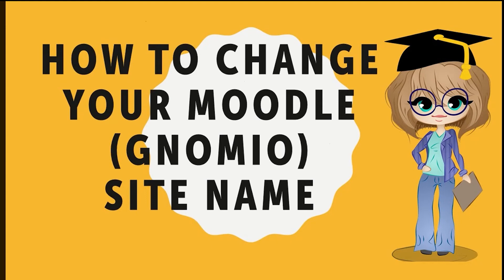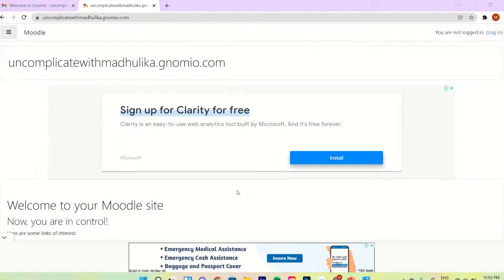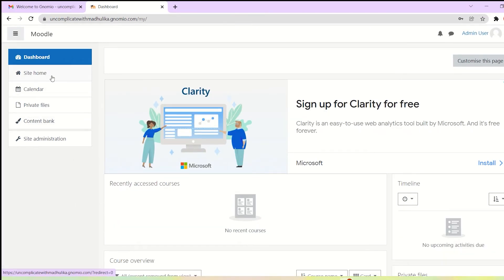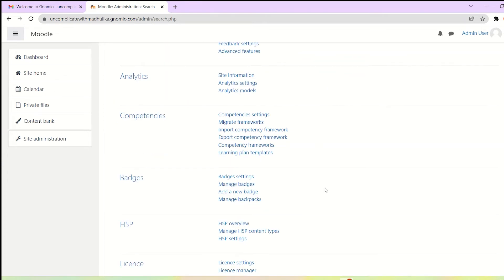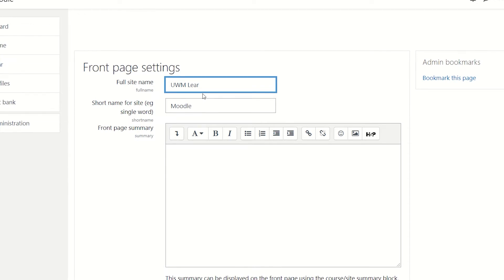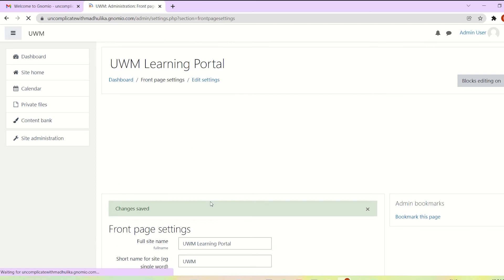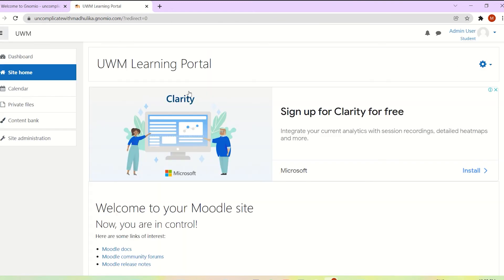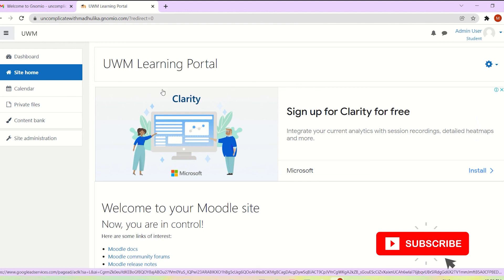How to change your Moodle Gnomio site name and short name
This video is about how to change your Moodle (Gnomio) site name & short name. This Moodle tutorial uses a step by step approach to make the process easy to understand and making changes smoothly. It is an attempt to enhance the teaching-learning process.